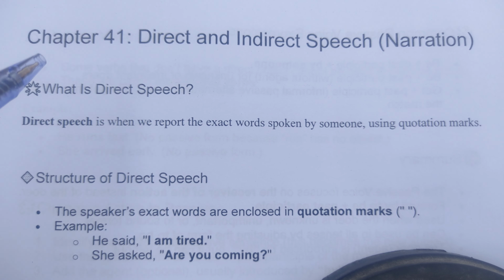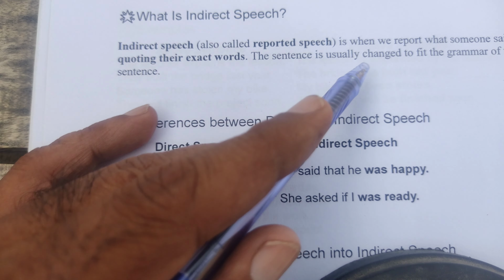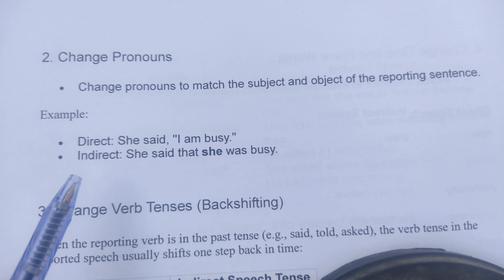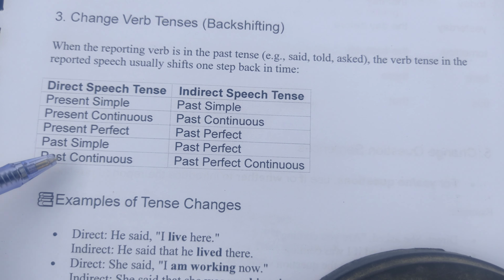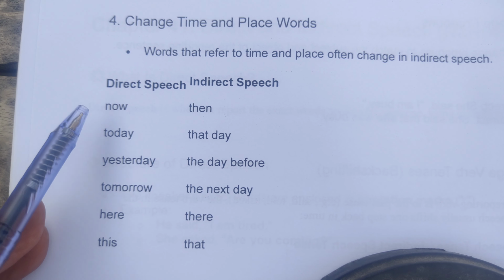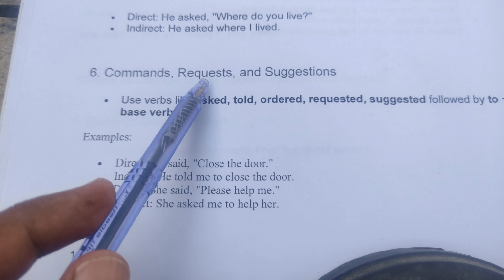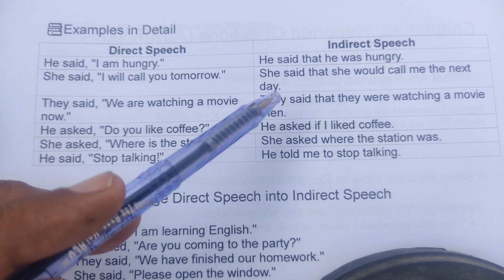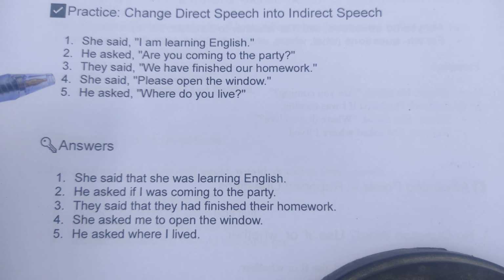What's the Difference Between Direct and Indirect Speech?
In this video, we're going to explore the key differences between direct and indirect speech, also known as quoted speech and reported speech. Understanding the distinction between these two forms of communication is essential for effective writing and speaking, whether you're a student, teacher, or simply looking to improve your language skills. We'll break down the rules and provide examples to help you master direct and indirect speech, making you a more confident and articulate communicator. Learn the basics of grammar and syntax with this informative video, perfect for English language learners, students, and anyone looking to improve their language skills.